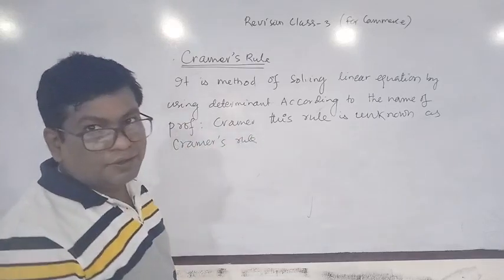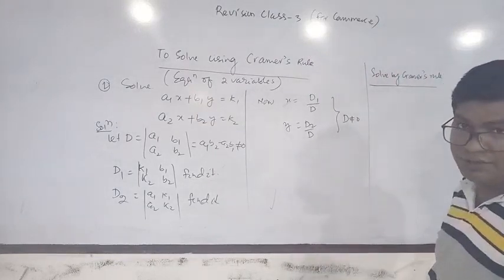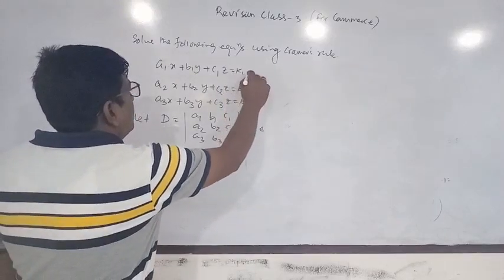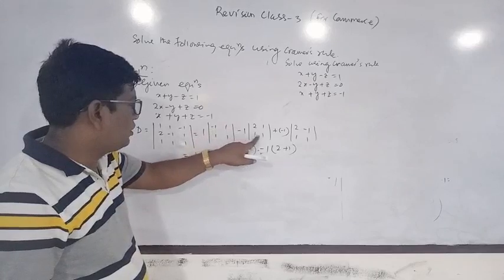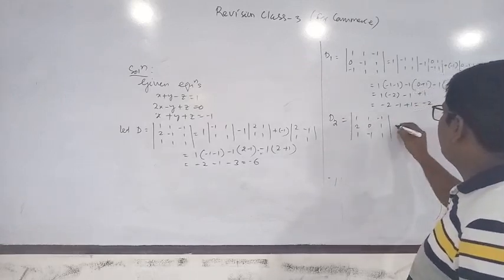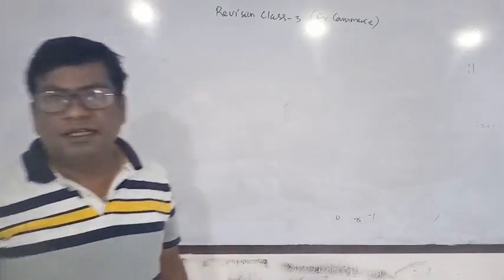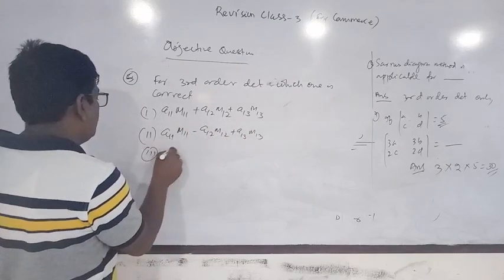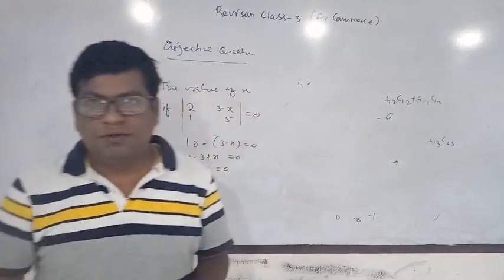Revision class -3(commerce)Determinants